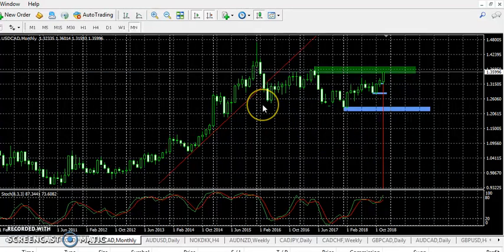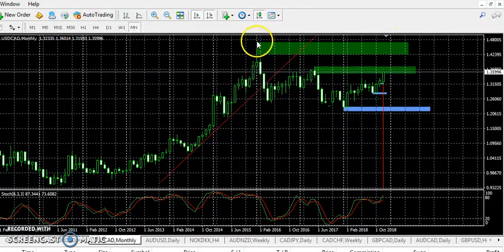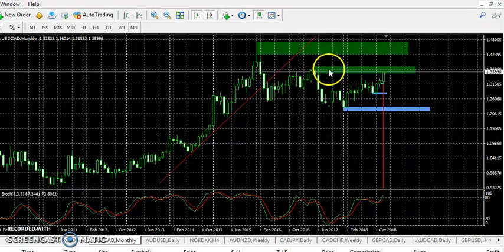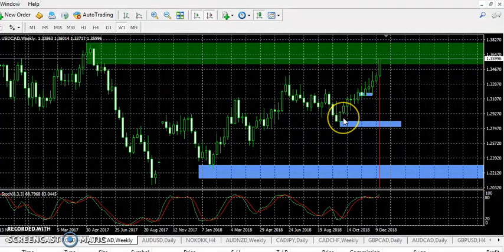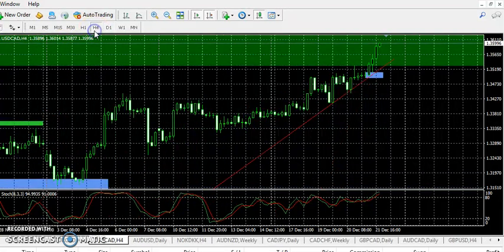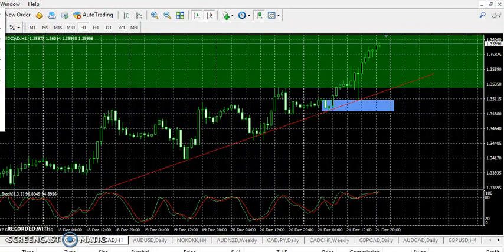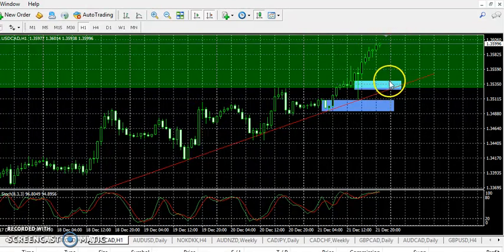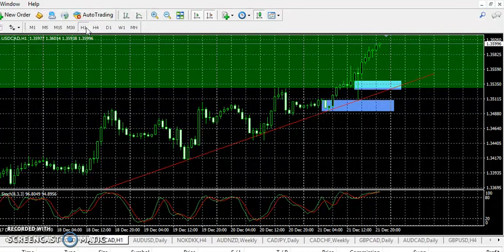NEW USD/CAD UPDATE ANALYSIS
NEW MARKET OVERVIEW FOR USD/CAD UPDATE ANALYSIS BREAKDOWN